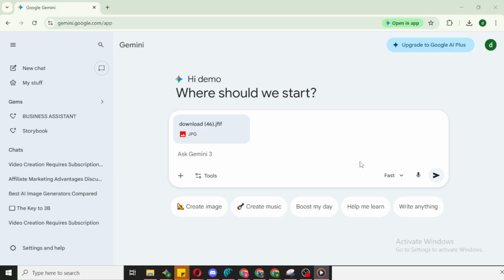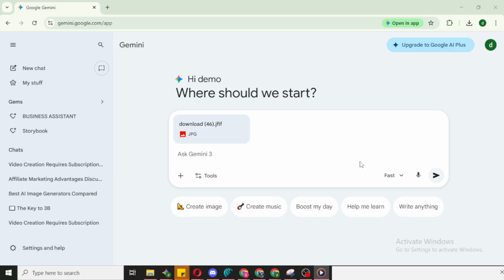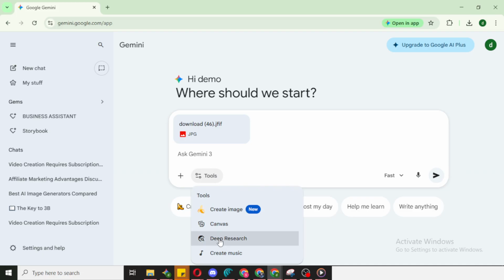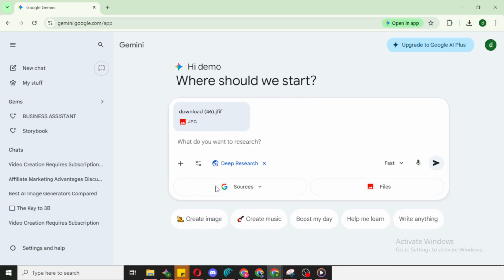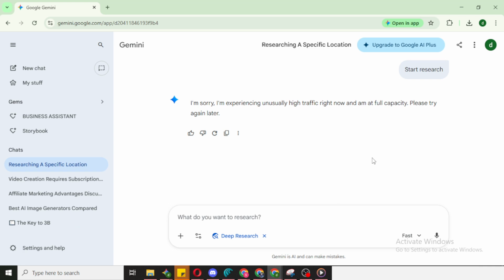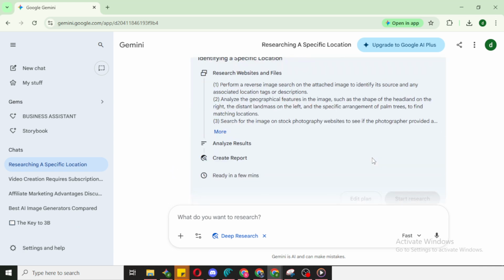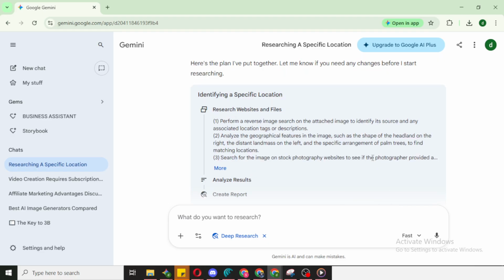How to do deep research with Google Gemini (full guide 2026)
Today in this video we are going to learn  how to do deep research with google gemini, use gemini for research, deep research using gemini ai, google gemini research mode, how to analyze topics with gemini, gemini ai study guide, use gemini for academic research, gemini advanced research tips, summarize sources with gemini, gemini ai information analysis, how to ask detailed questions in gemini, google gemini productivity tutorial, research workflow with gemini, gemini step by step research, deep dive with google gemini